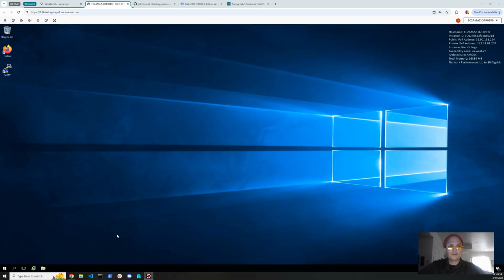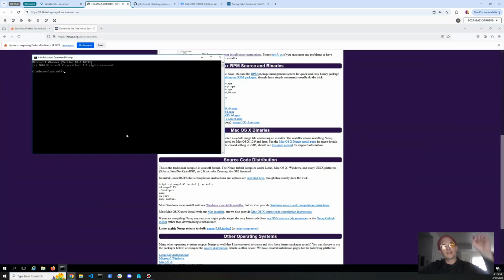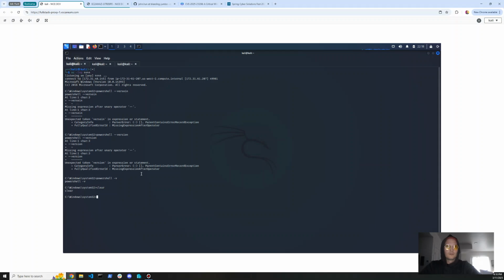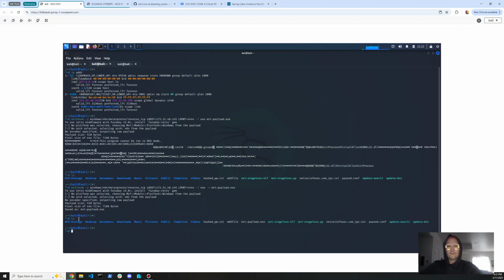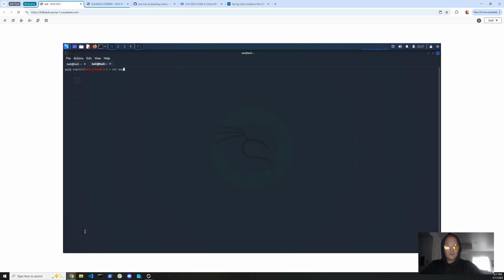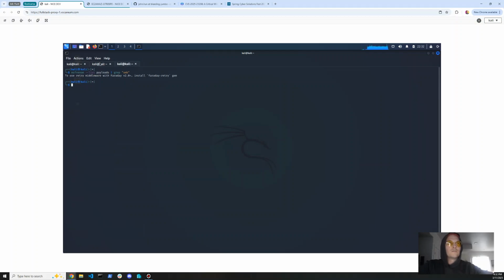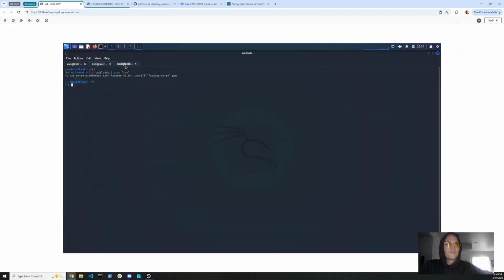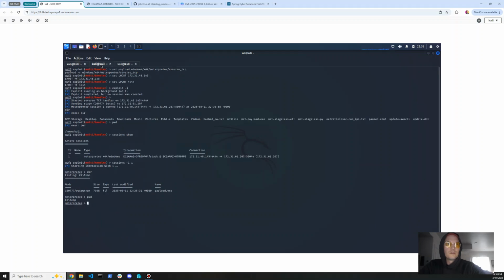Kali Attacks Windows - Ncat Reverse Shell Http Metasploit Payload Meterpreter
In a previous bootcamp class, there was an issue with direct attacks on the Windows target to exploit SMB. I decided to try another route to get into Windows. This is an exploration of reverse shells and payloads while attacking a vulnerable Windows system.

Corrections:
- Since I had Command Line access to Windows, I ended up using the `certutil` command instead of PowerShell commands.
- TCP == transmission control protocol, not transfer

- Download Nmap to the Windows system (includes ncat)
- Set up Ncat listener on Kali
- Execute Ncat connection request from Windows
- Gain command line access to target from Kali
- Kali - Create a Meterpreter payload with msfvenom
- Kali - Create http server with python
- Kali - msfconsole run multi/handler exploit with the generated payload
- Use Windows shell on Kali to download the payload to Windows system
- Execute the payload
- Gain meterpreter shell access to Windows

Use responsibly. Learn good. Be good. Do ur best.